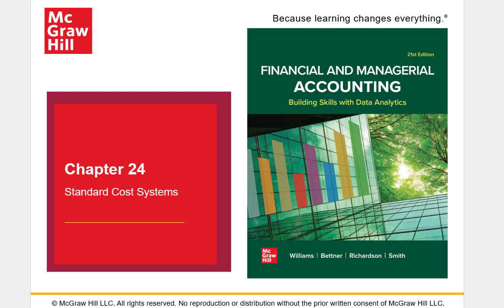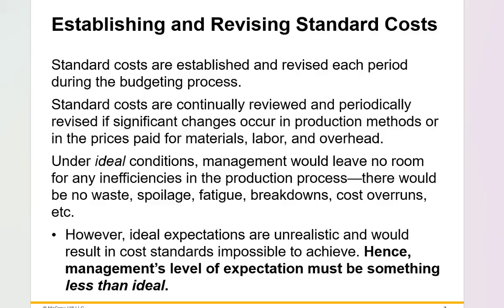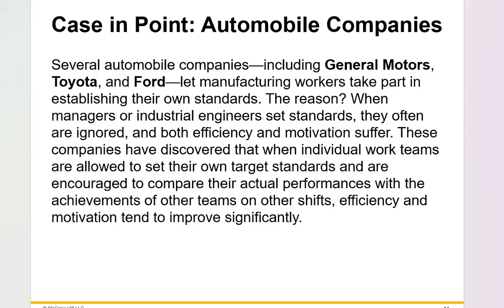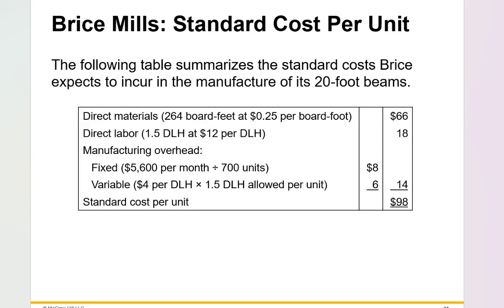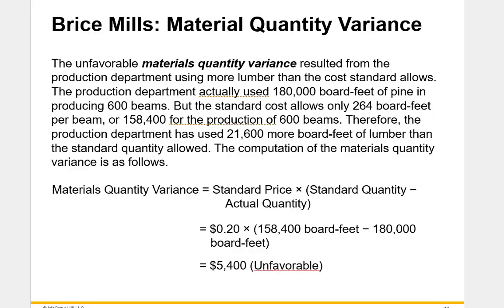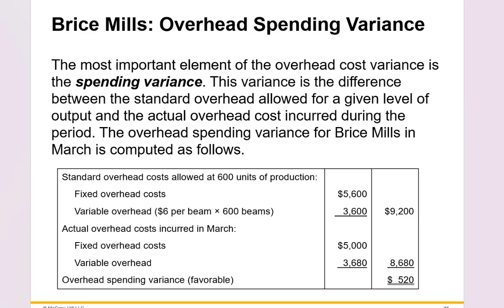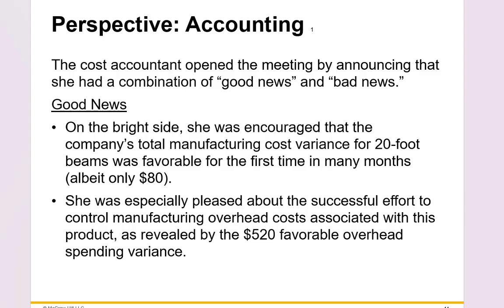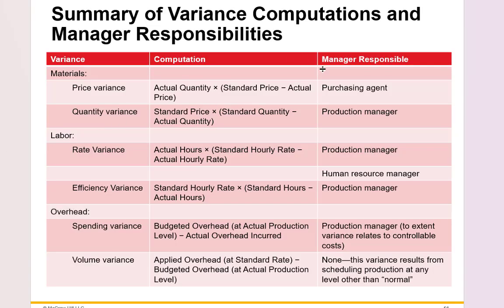Williams 2026 Chapter 24 Lecture Video